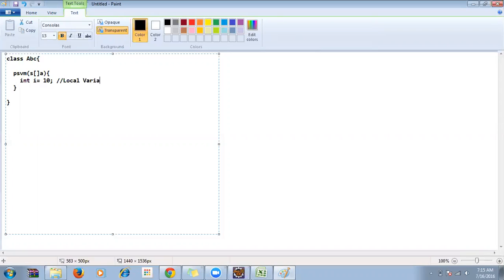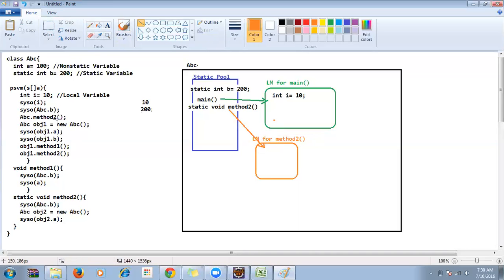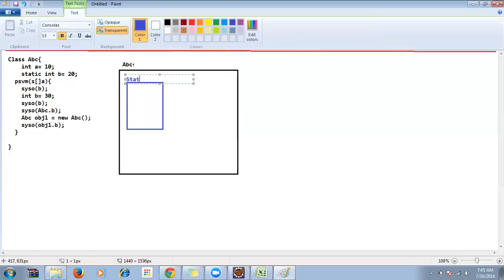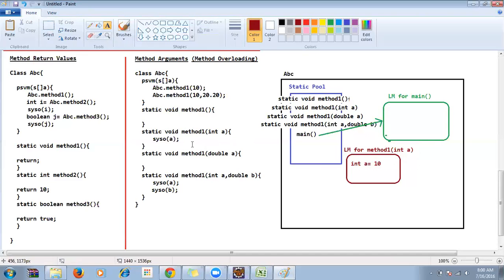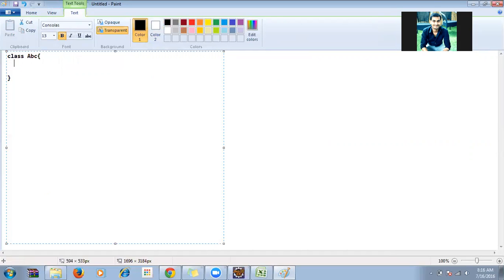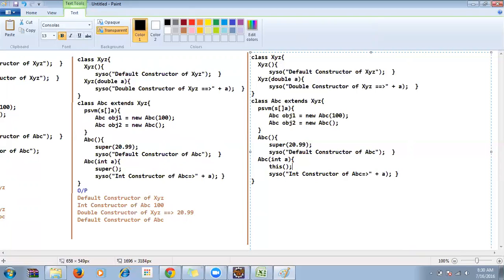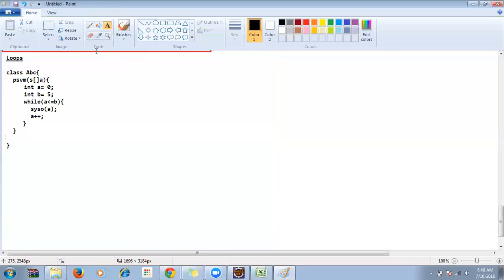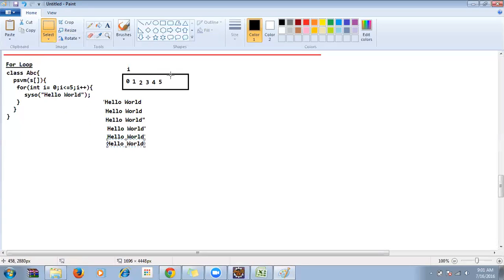Demo2 on Java